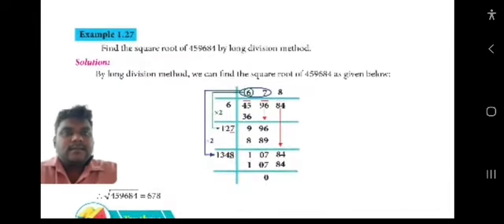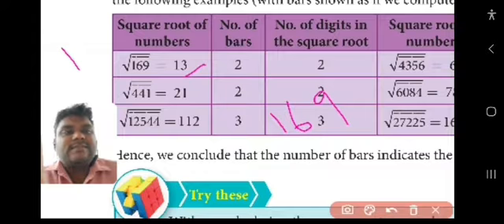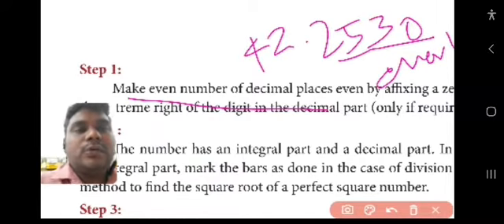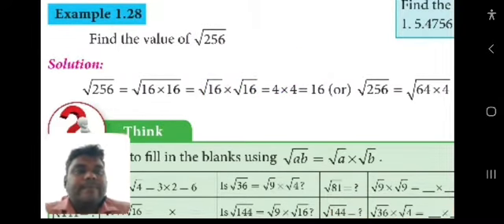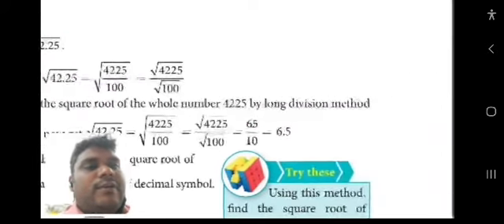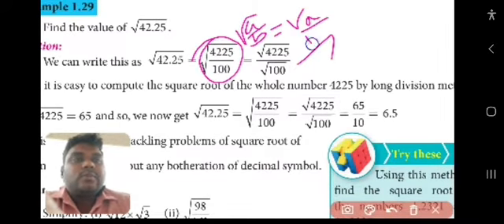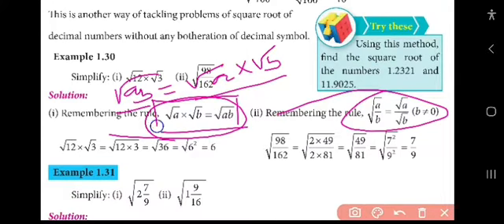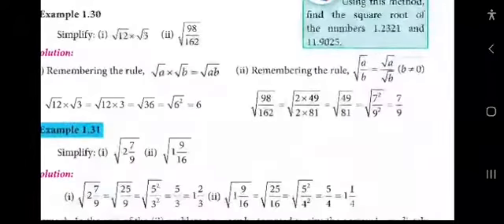8th STD MATHEMATICS UNIT-1 NUMBERS Eg:1.28 to Eg:1.30